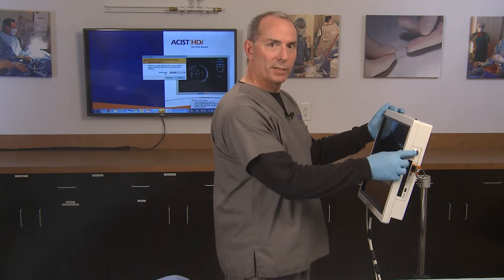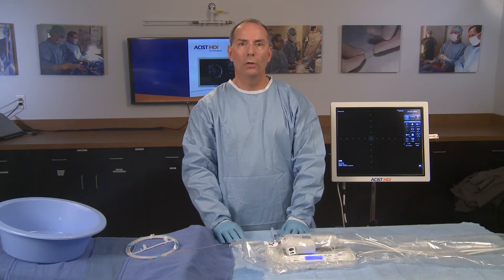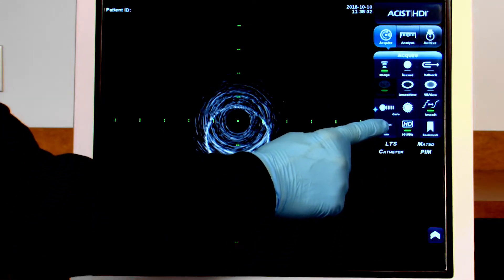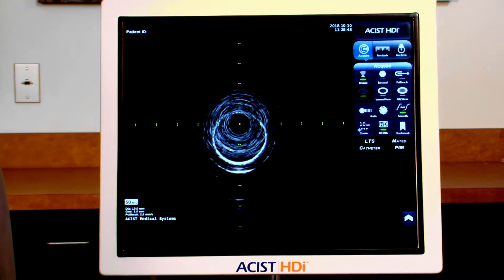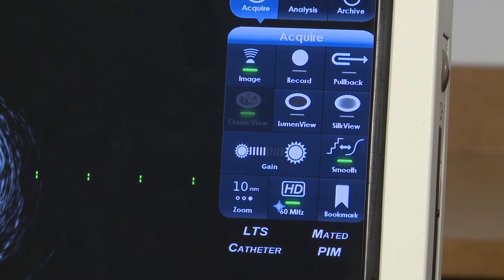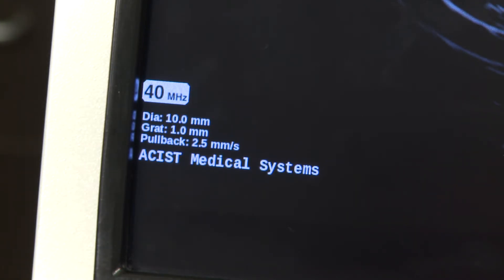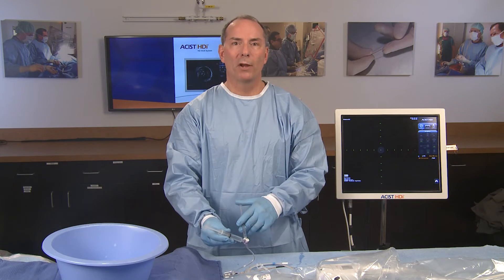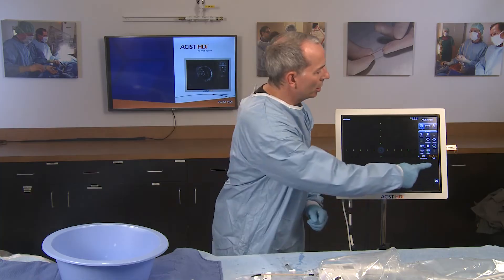HDi™ Pre Procedure Functions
ACIST® Medical Systems, a Bracco Group company, is a market leader in diagnostic imaging solutions that simplify complex cardiac cath lab procedures and radiology imaging. ACIST HDi High-Definition IVUS System enables optimized visualization to inform and illuminate coronary and peripheral intervention strategy through advanced imaging modes, improved deliverability of the Kodama IVUS Catheter and interactive compact console.